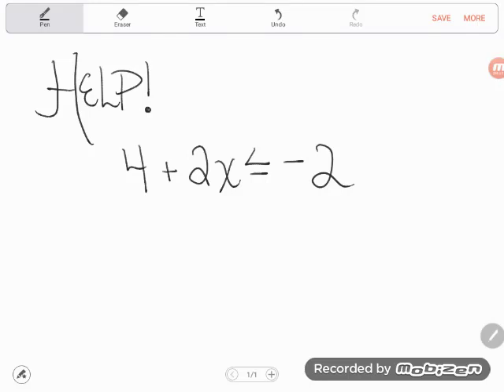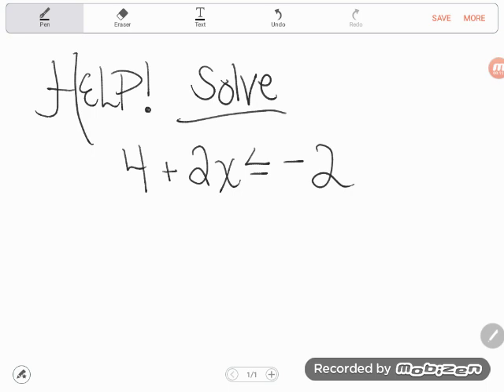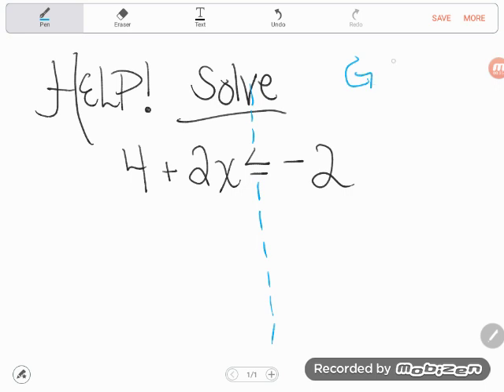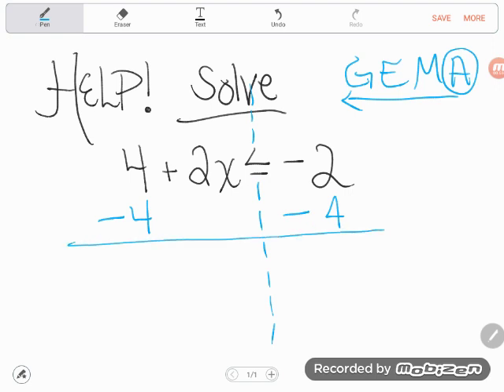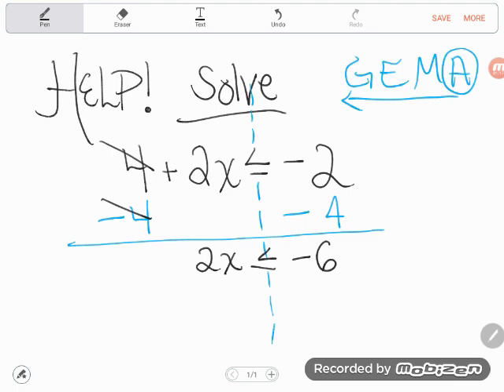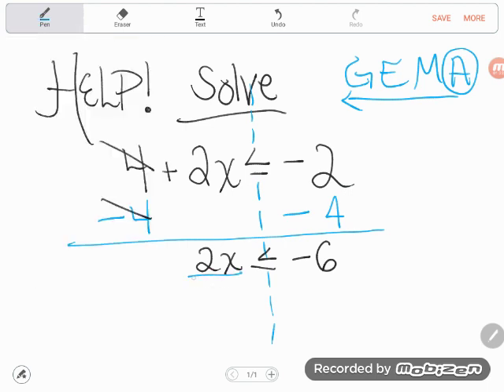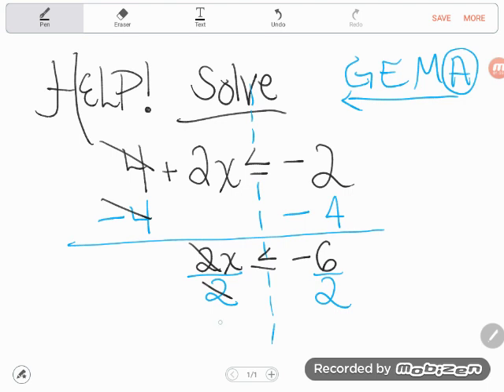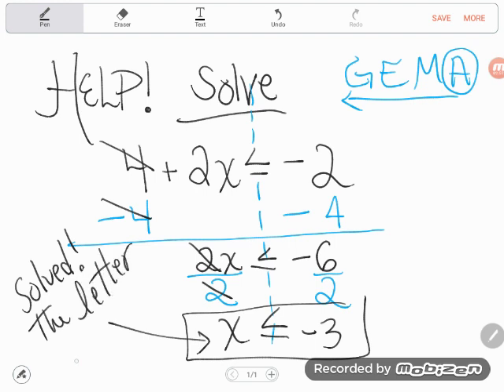Help! How Do You Solve Inequalities?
GED Student Ashley had a question about solving inequalities. Follow along as Kate leads you through the solution to this inequality.